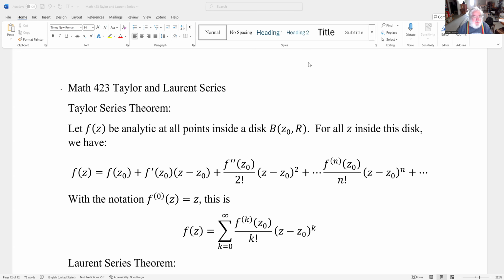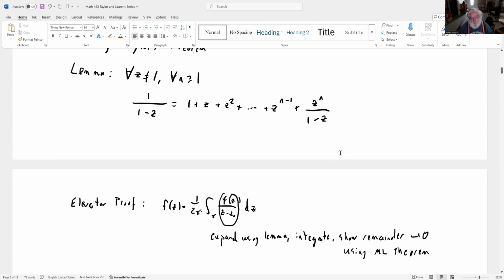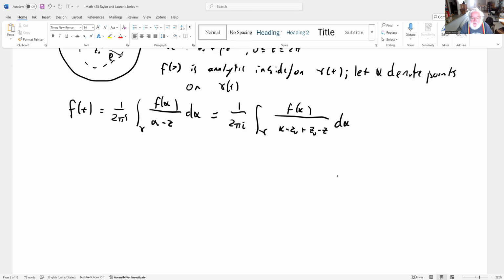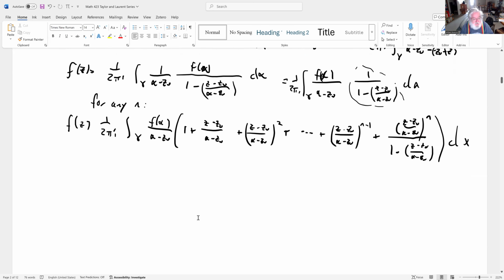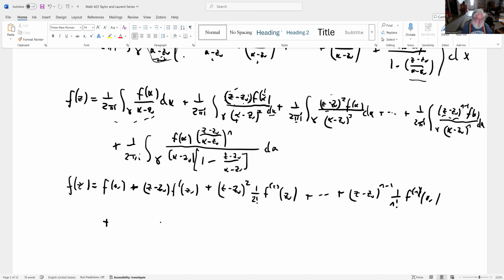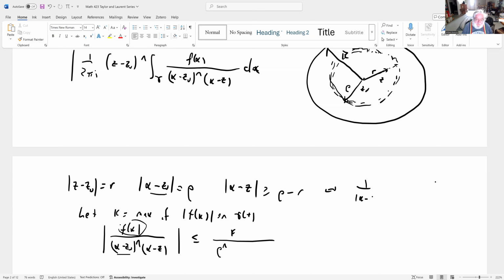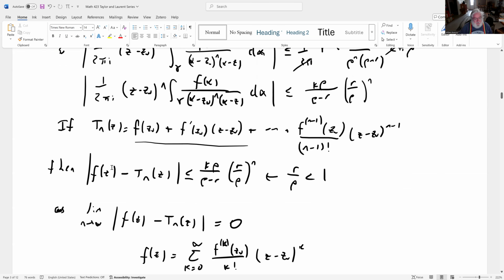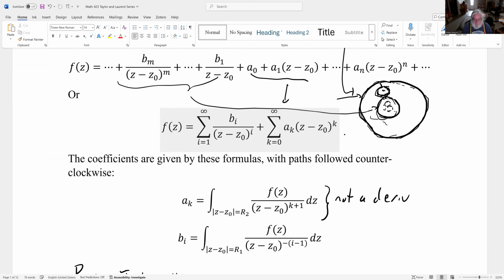Math 423 Taylor and Laurent Series